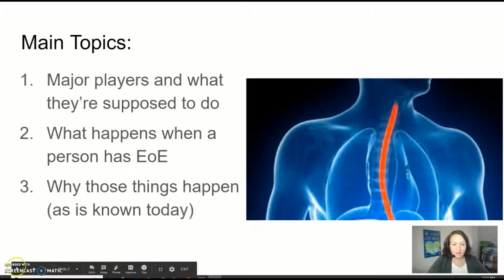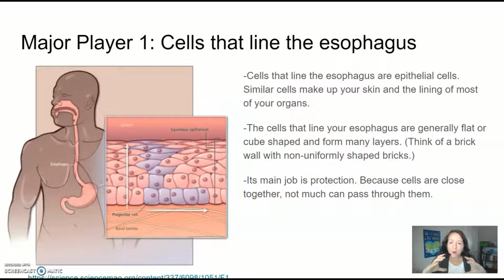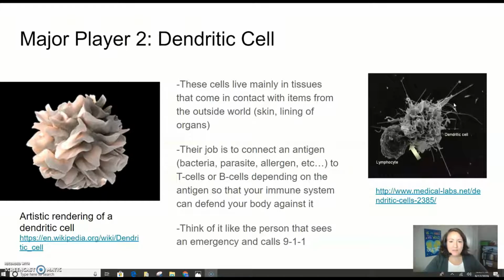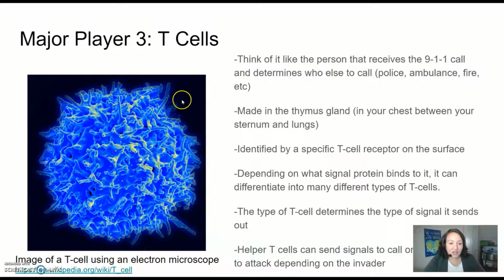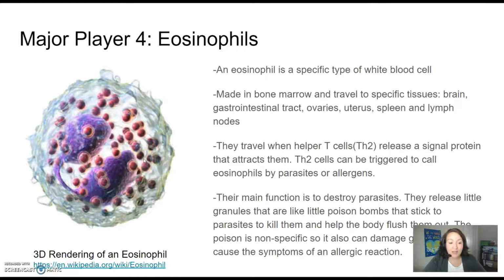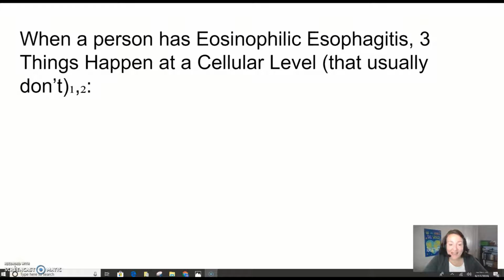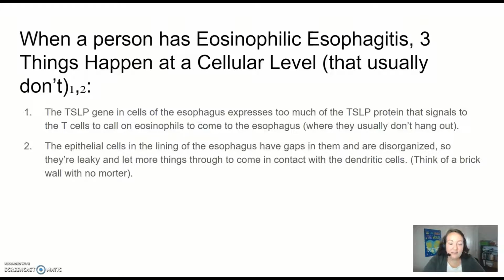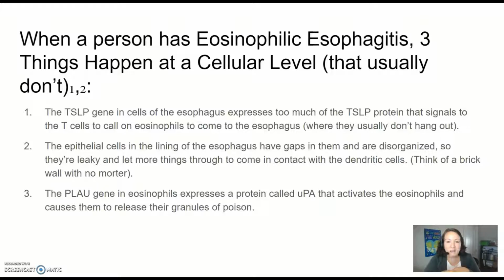Genetics of EoE Part1